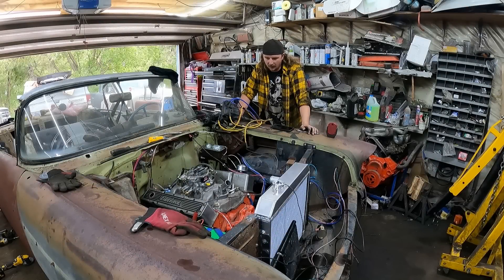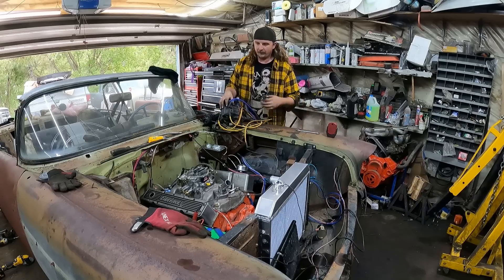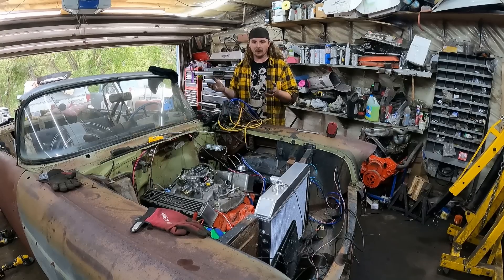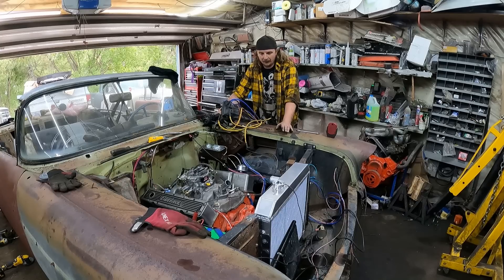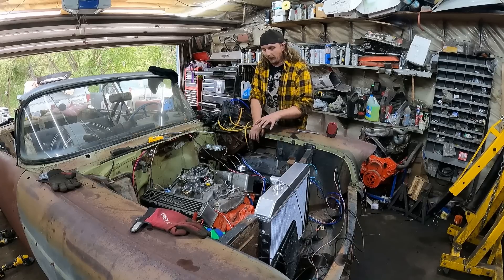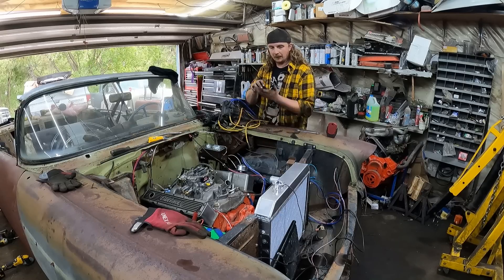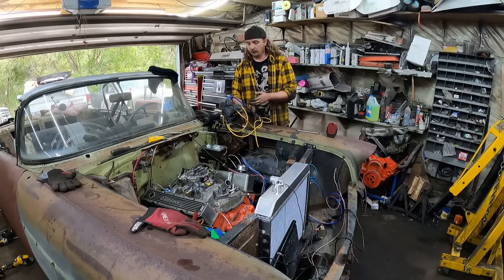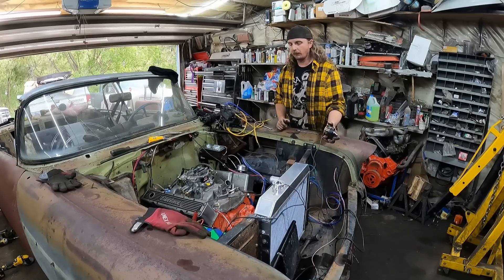Life Is All About Timing - Static Timing a Small/Big Block Chevy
Every time I drop a distributor into a motor I always get the same questions and comments.  How do you know where to drop it in?  How do you set the initial timing?  How do you find top dead center?

Ignition timing is very simple but very important to make the car run properly.

I always "static" time my motors when I've had the distributor out.  Static timing is a function of essentially setting the timing by hand with the motor not running.  Then it can be fine tuned with the timing light after.

This video contains information about timing any small/big block Chevy.
283,305,327,350,400,396.427,454 ect.  Maybe not be a perfect tutorial, but it has always worked for me.

Send us your Junk:
1881 Portage ave
Ferry Road RPO
Winnipeg, Manitoba
R3J 3X7